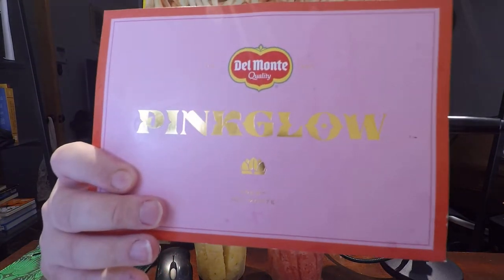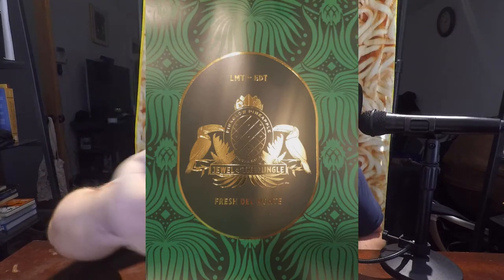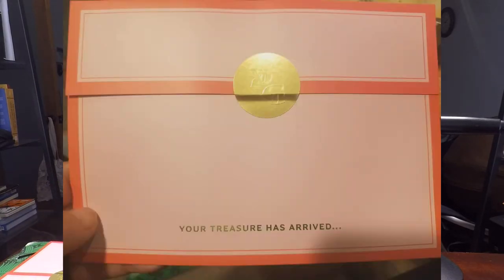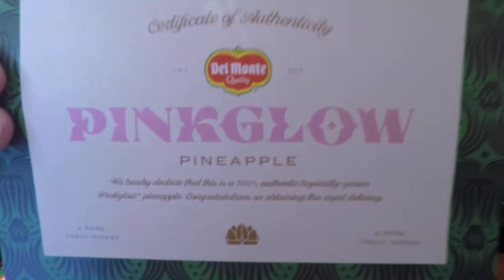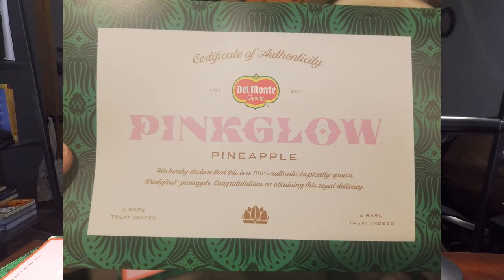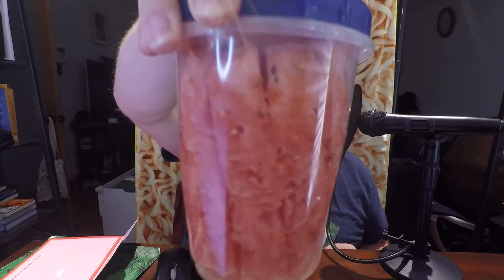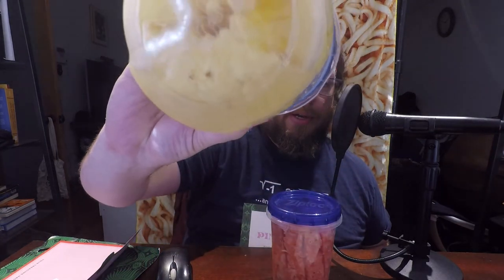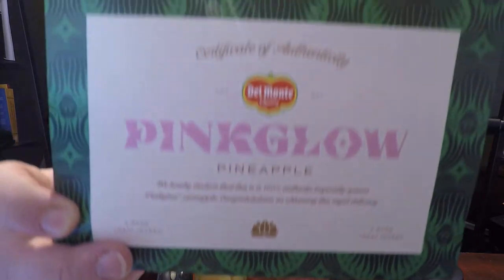Pinkglow Pineapple. Unique Fruit Review.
Is this Pink Pineapple worth $50 just to post it to Instagram?